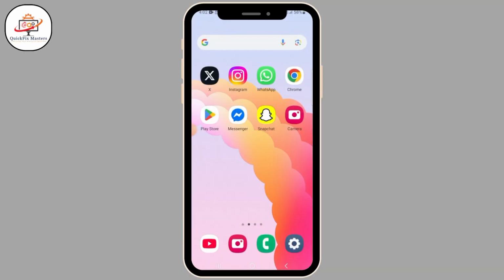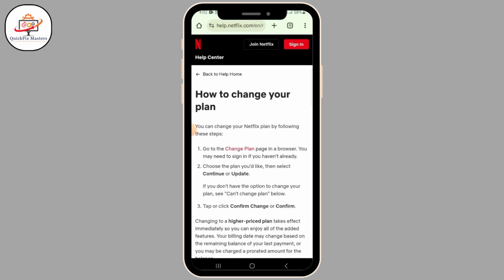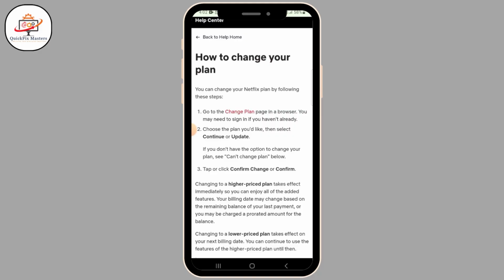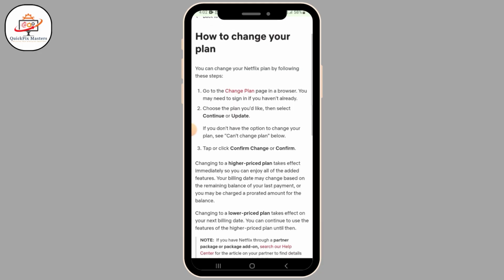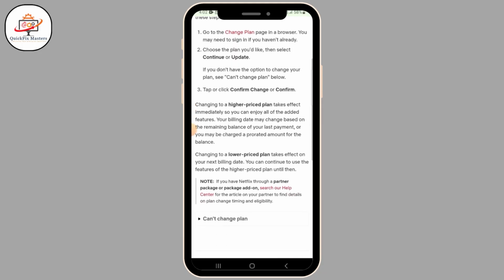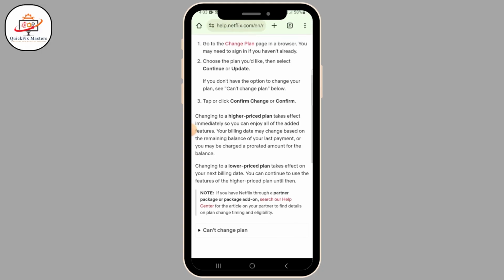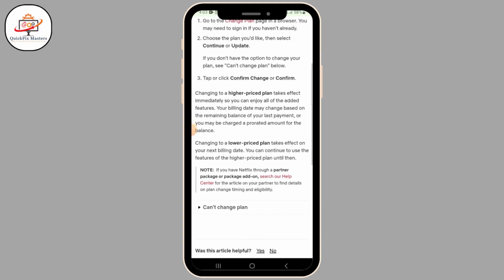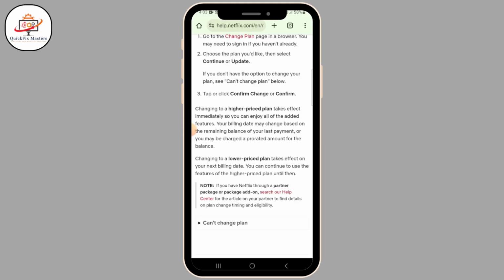How To Change Netflix Subscription Plan in 2025 – Quick & Easy Guide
How To Change Netflix Subscription Plan in 2025 – If you want to upgrade, downgrade, or modify your Netflix plan, this quick tutorial will guide you step by step. Learn how to manage your subscription on mobile, desktop, or smart TV to get the best plan for your needs.

00:05 - Intro & Why You Might Change Plans
00:25 - Accessing Account & Subscription Settings
00:50 - Upgrading, Downgrading, & Saving Changes

✅ What you’ll learn in this video:

How to check your current Netflix subscription plan

Step-by-step guide to change your plan on mobile, desktop, or TV

Tips to avoid extra charges or billing issues

How to pick the best plan for streaming quality and devices

Manage your Netflix subscription easily and enjoy the plan that fits your viewing needs!